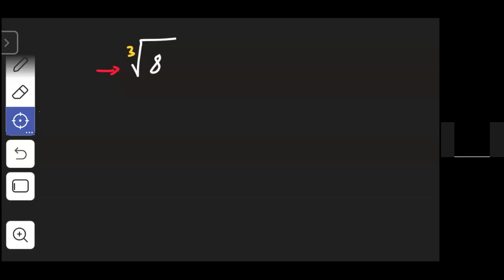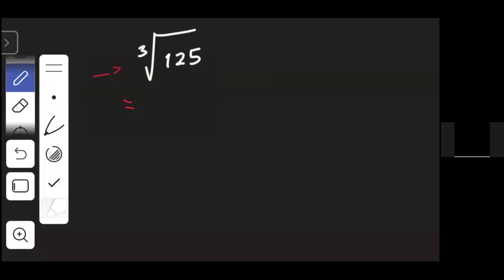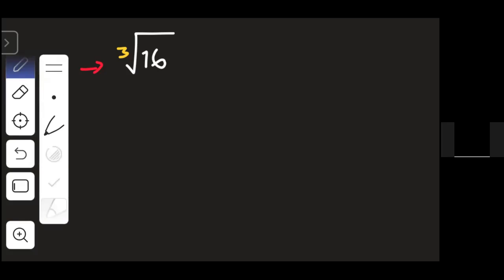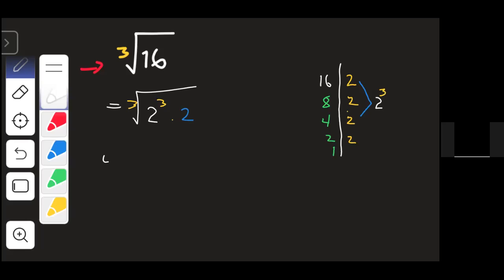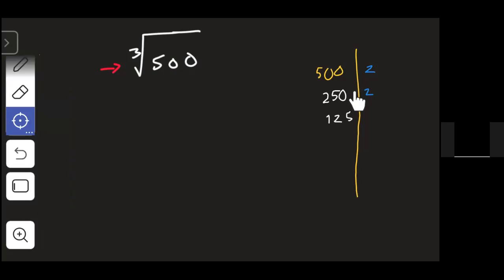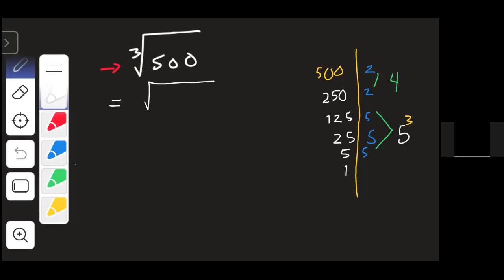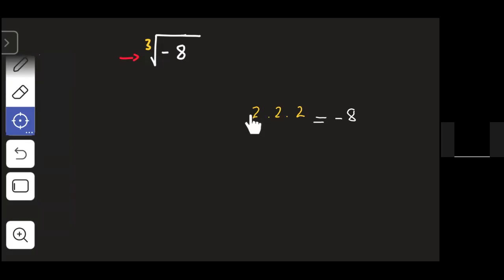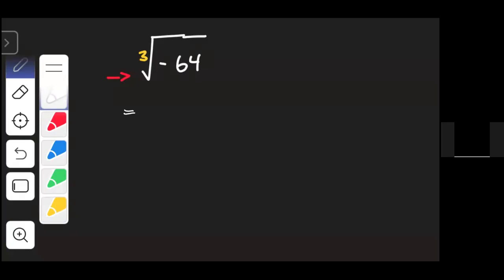3.2.2 Cube Roots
Learn the meaning of cube roots and how to find them. Also learn how to find the cube root of a negative number.